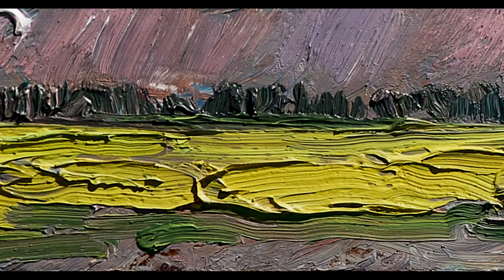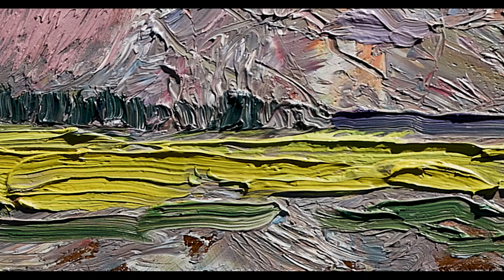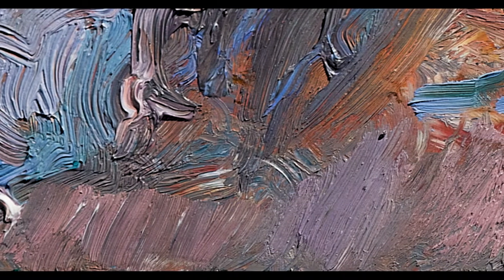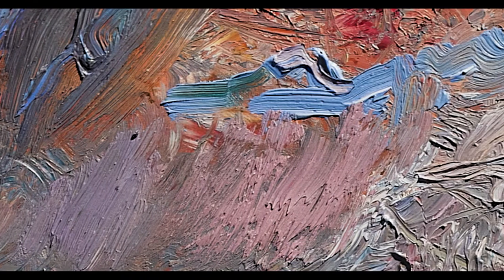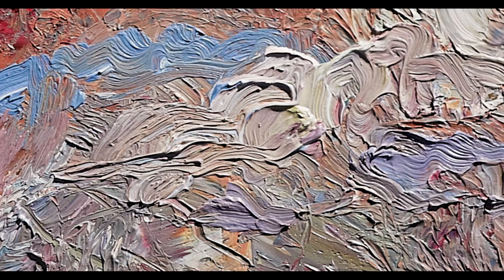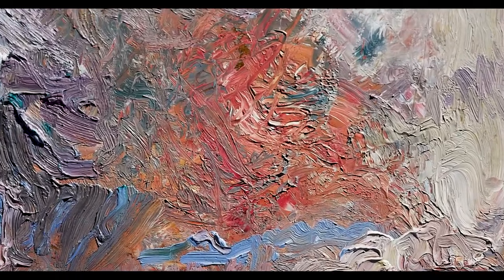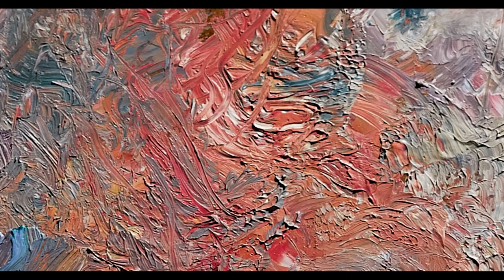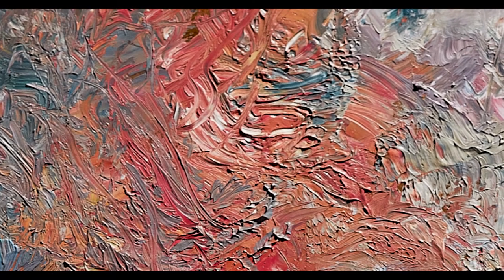"Storm of Sorrows" by Artist David More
Benalto AB artist Dave More talks about the day he set out to paint some of the beautiful skies near his home, and how his accidental addition of cadmium red to the clouds evoked an unexpected reaction to his own work. The sketch would eventually be worked up to become ‘Storm of Sorrows’. The clouds on the day that sketch was made would later swirl together to form an F3 tornado that hit central Alberta and left devastation in its path.

David More has been a significant figure in the history of art in Central Alberta, Canada. He has pursued his career as a painter and he has taught and mentored many artists in this region.

His artworks present his impressions of the world around him: the landscape, the people, gardens as well as other places he has visited.